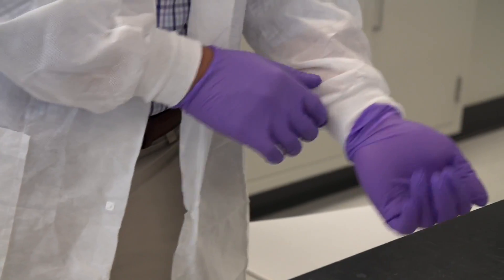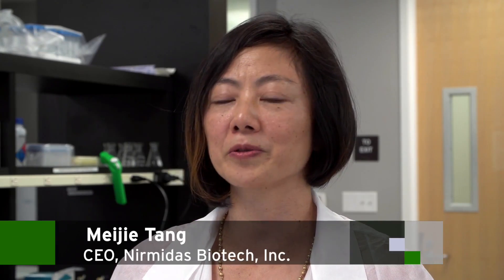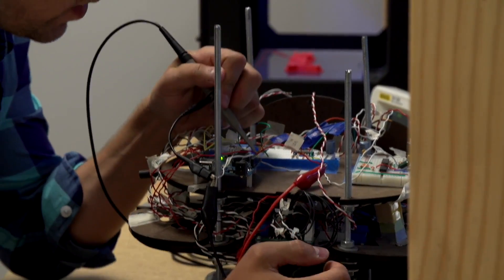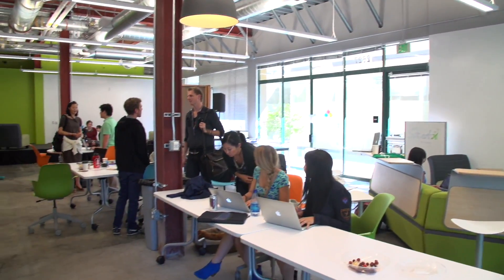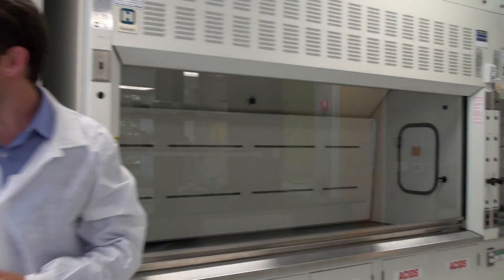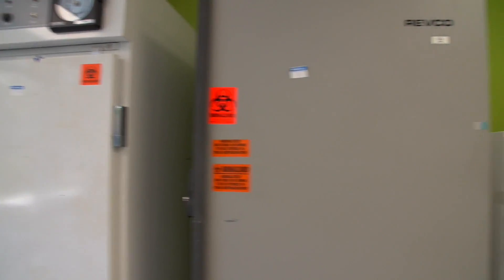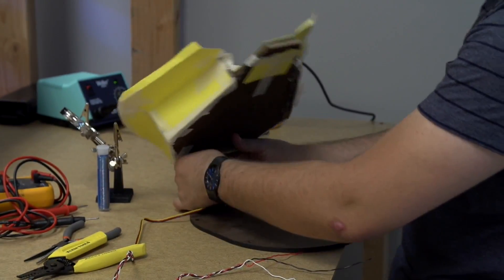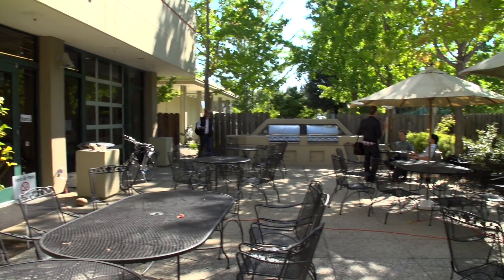Stanford's New Biolab for Medtech Startups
StartX, the nonprofit accelerator program spun out of Stanford University, is opening a biotech laboratory in conjunction with QB3, the institute focused on molecular biology research at the University of California. The StartX-QB3 Labs consist of a 2,000-foot lab space connected to the rest of the StartX offices in Palo Alto. The lab provides equipment useful for molecular biology startups and early stage hardware startups. Kyle Russell visits StartX to find out more about their collaboration with QB3 on a new Biolab in Palo Alto.